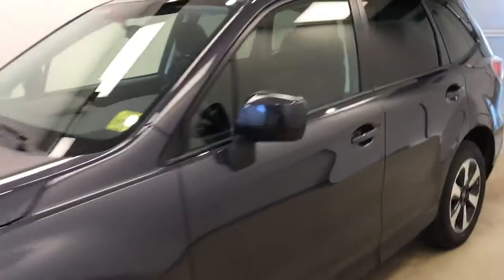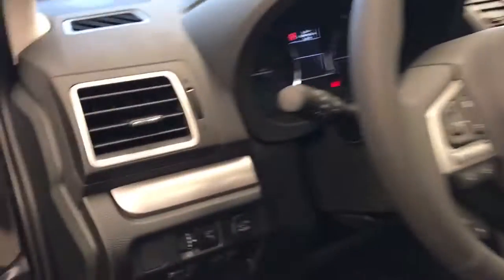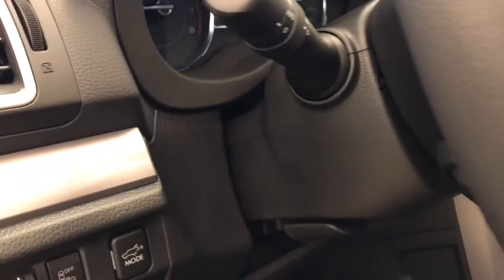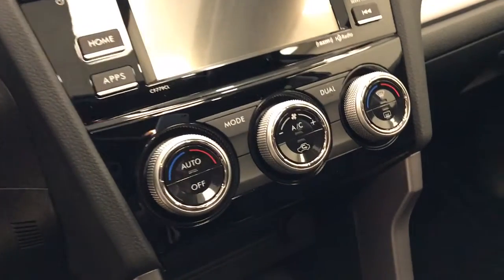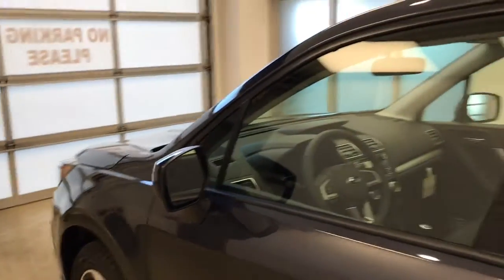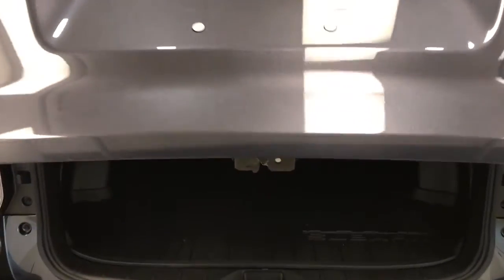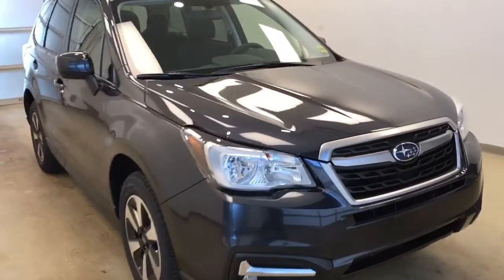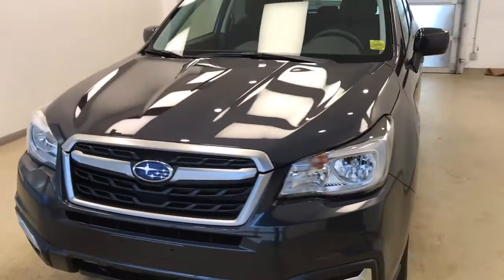2018 Subaru Forester | Subaru of Lethbridge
This is a 2018 Subaru Forester with 6-Speed M/T transmission Gray[1K,Dark Grey Metallic] color and Black interior color.  This video is recorded and uploaded by cDemo Mobile Inspector